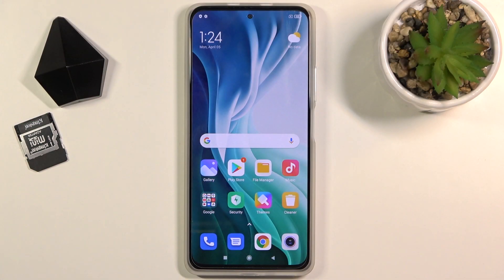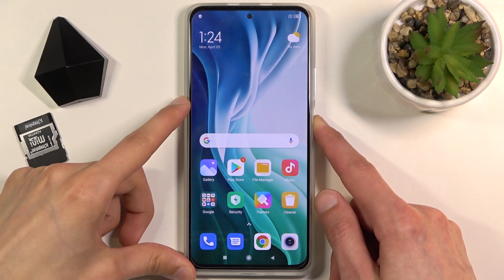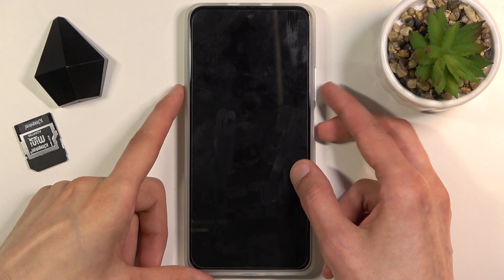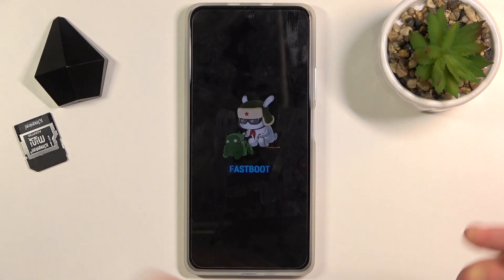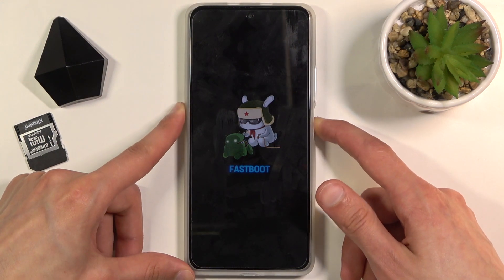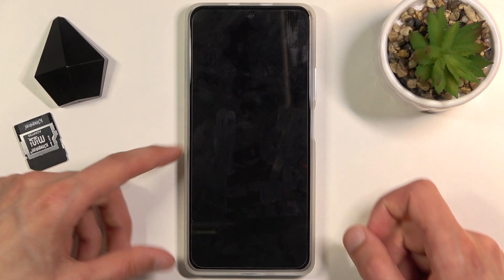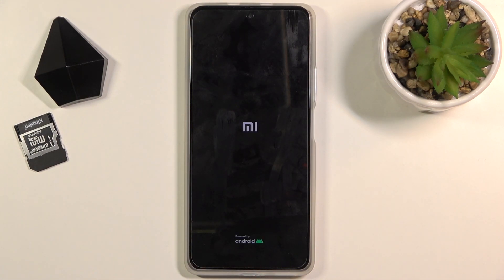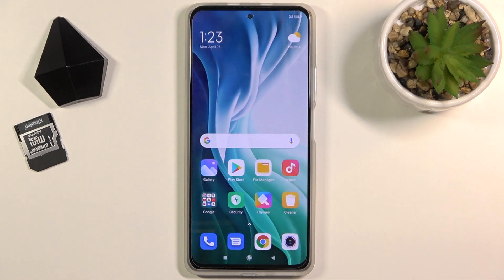Fastboot Mode in XIAOMI Mi 11i – Restore Android Backup / Flash Custom ROM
Learn more info about XIAOMI Mi 11i:
Interested in how to smoothy restore backups, change the splash screen or even flash system updates in XIAOMI Mi 11i? Are you looking for a way to enable fastboot mode in XIAOMI Mi 11i? Check out the uploaded instructions, where we explain to you how to use combination of keys to successfully boot fastboot mode in XIAOMI Mi 11i. If you want to flash recoveries, bootloaders, and kernel to XIAOMI Mi 11i, follow the above guide and enable fastboot mode in your Xiaomi device. Visit our HardReset.info YT channel and watch many useful tutorials for XIAOMI Mi 11i.

How to enter fastboot mode on XIAOMI Mi 11i? How to boot fastboot mode into XIAOMI Mi 11i? How to open fastboot mode in XIAOMI Mi 11i? How to get access to Xiaomi Fastboot Mode? How to exit fastboot mode? How to quit fastboot mode in XIAOMI Mi 11i?